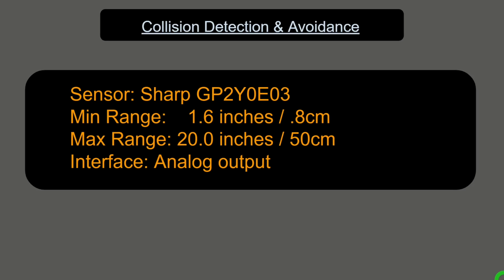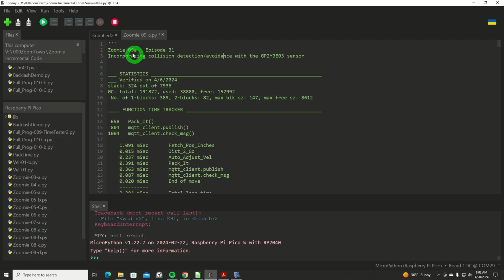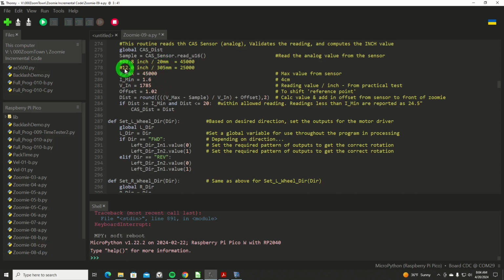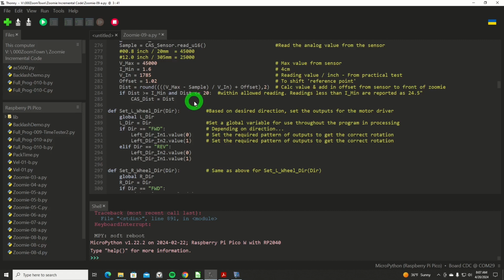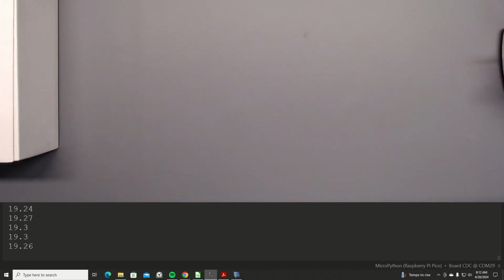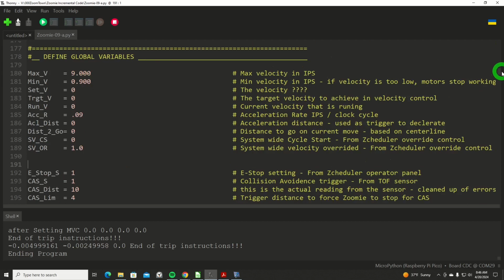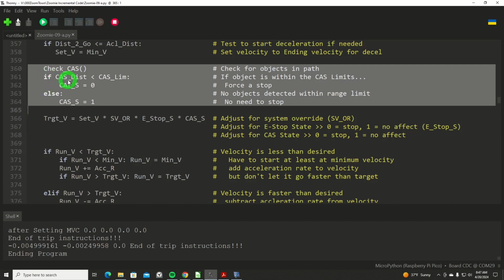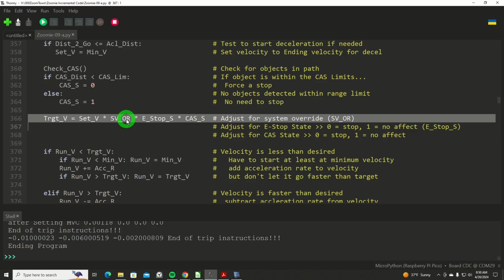031 Collision Avoidance System For Robots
How to add a basic level of Collision Avoidance to a robot using a PICO W and the GP2Y0E03 Time of Flight Sensor.  For the Zoomie, we will be utilizing a Time of Flight sensor to detect object in the path of the robot and to determine how far away the object is.  Eventually, this sensor will also be used to help with localization in certain situations.

 [*] Autonomous Robotics
 [*] Rotary encoders
 [*] Odometry
 [*] Line following
 [*] Localization
 [*] Robotic cars
 [*] Dead Reckoning